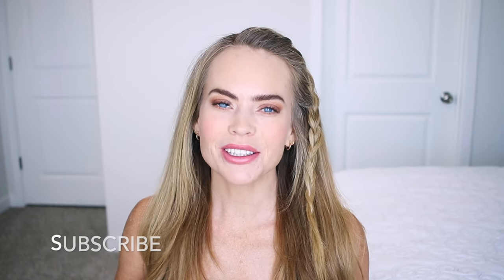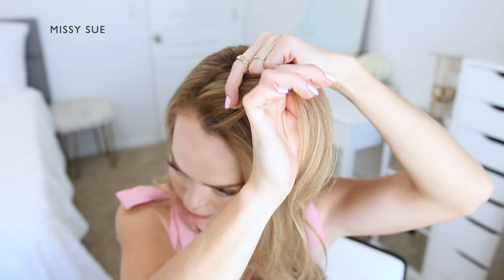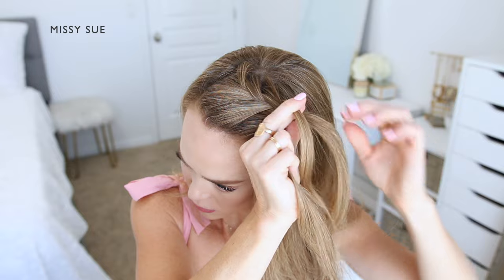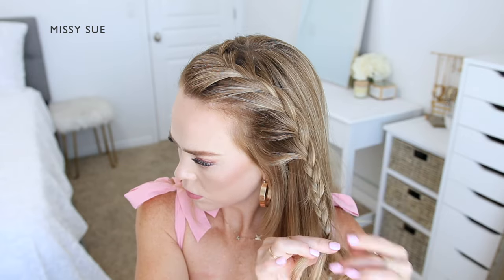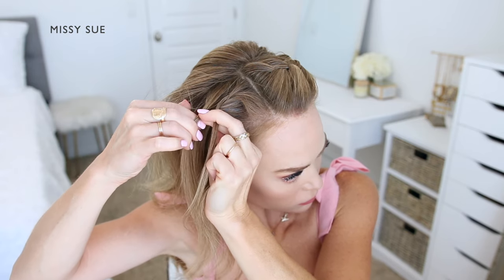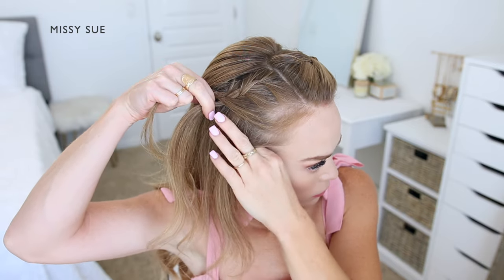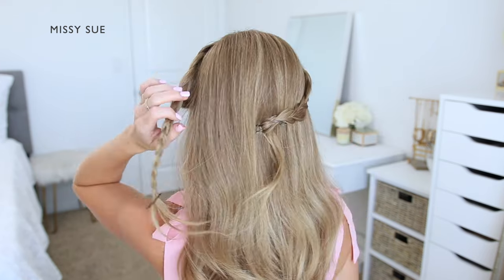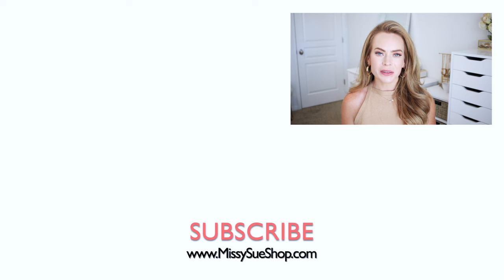CUTE FRENCH BRAID HAIRSTYLE | Half Updo for Medium Long Hair